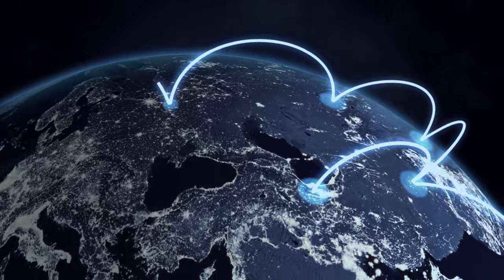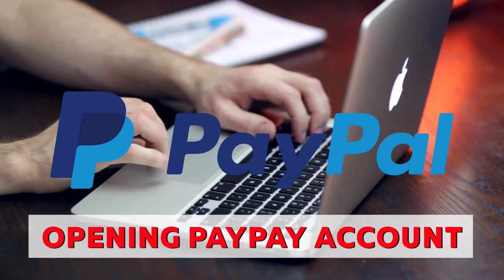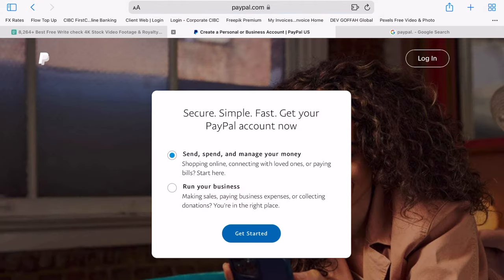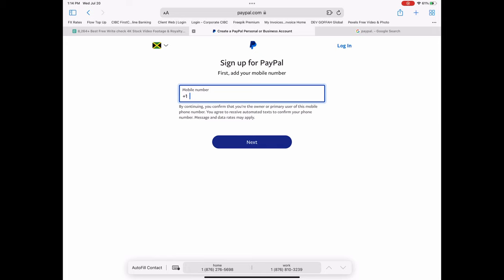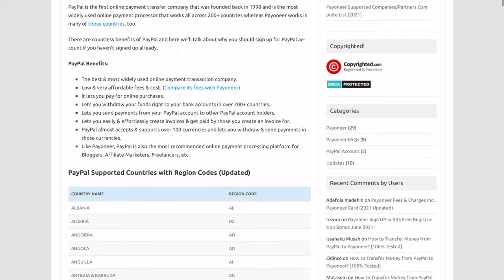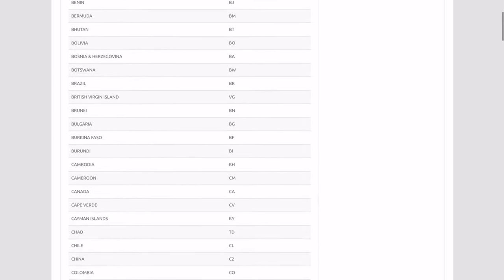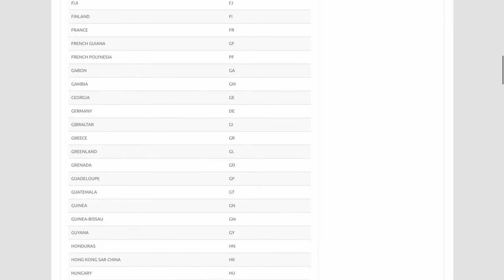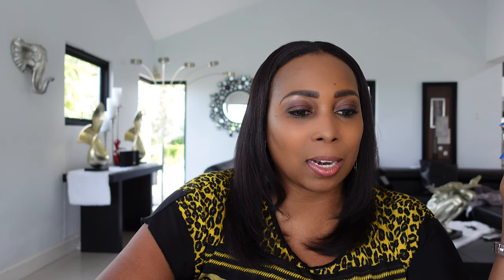How To Easily Withdraw Money From PayPal From Any Country Globally & How To Create PayPal Account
LINKS REFERRED

In this video, I share how to open a bank account in the US and get a debit Mastercard that can be used to transfer money from PayPal to your local bank account or to access it in cash with the use of the debit Mastercard. I also share step-by-step instructions on how to open a PayPal account that you can use to make money online or to buy from e-commerce platforms. I then share how to connect a Paypal to the US bank account and how to withdraw money from PayPal to your local bank account. This video will make working online and working from home more probable as you will now have a method to access your money from anywhere in the world. This videos will answer questions like:
1. How do I get money out of my PayPal account
3. How to transfer money from Paypal to your local bank account
4. How to withdraw money from Paypal using a debit card

📚 Buy My Book in Full Color Here (Hardcover & Paperback) - FREE DELIVERY to JAMAICA & USA

📚BUY MY BOOK in Full Color ON GOFFAH (Hardcover and Paperback)
  (We ship Globally. You can also pick up at locations in Florida and Jamaica)

🎬 Video Editing: I film and edit my videos and create my thumbnails. I get the MUSIC, SOUND EFFECTS, PHOTOS, VIDEOS, GRAPHICS, AND B-ROLL FOOTAGE or Stock Video

💰 Click Here To Make Money Online Doing User Testing For Apps and Websites

🏦 Open Your US Bank Account From Anywhere In The World

*My Camera
* My Microphones
* My Lighting
* My Tripod, Microphone, and Light Kit For Vlogging
* Camera Case
* Camera SD Cards
* Camera Back-Up Batteries
* Camera Tripod
* Camera Wide Angle Lens

 📥 admin@goffahglobal
 📍GOFFAH Product Gallery - Shop 10 B, Southdale Plaza, 1 South Ave, Kgn. (Upstairs Susie’s)

Also, I am not a financial advisor nor am I a psychologist, I am only sharing information that I have used successfully or that others that I am aware of have used. If you opt to use any information that I share you do so at your own risk and you take full responsibility for the outcome. Any advice and information shared on my channel is general only, and is being shared without taking into account your particular circumstances and needs. Before acting on any advice shared you should assess or seek advice on whether it is appropriate for your needs, financial situation and investment objectives.